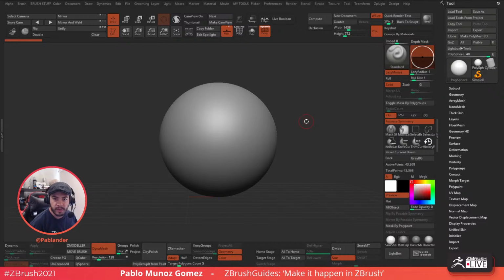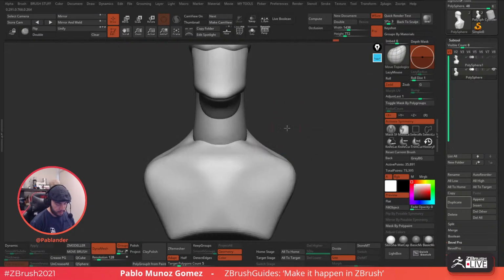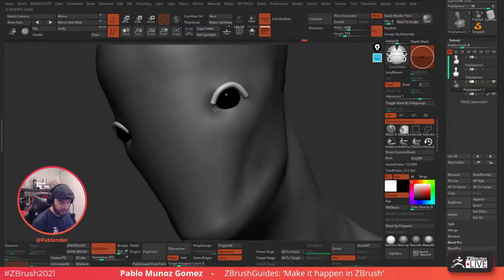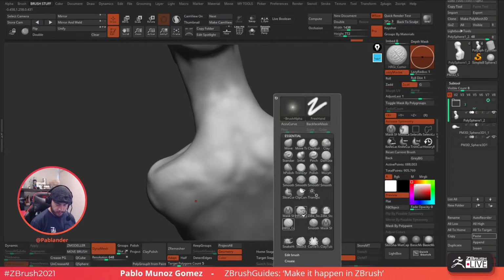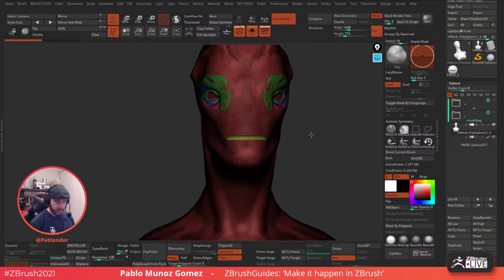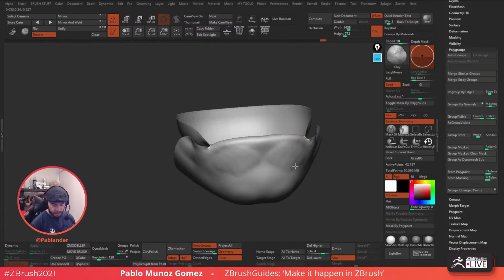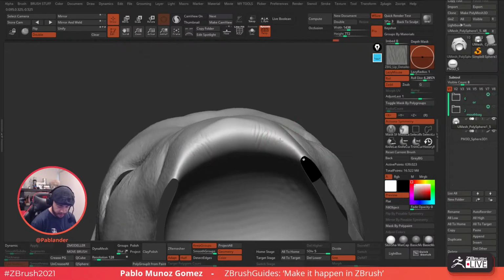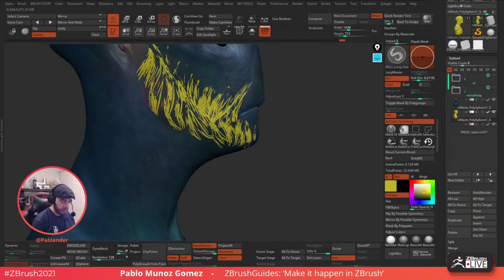ZBrush Guides: Make it Happen in ZBrush! Aliens - Pablo Muñoz Gómez - ZBrush 2022